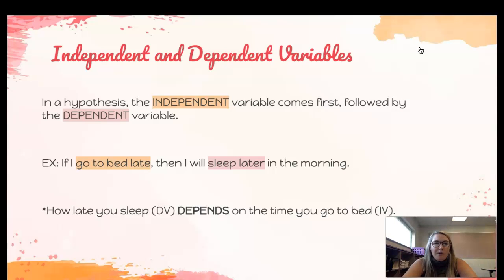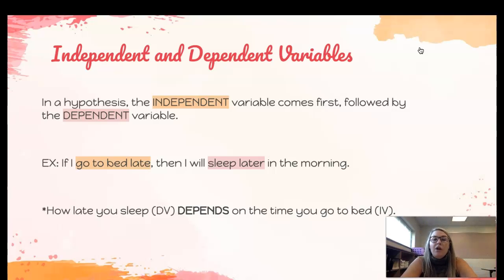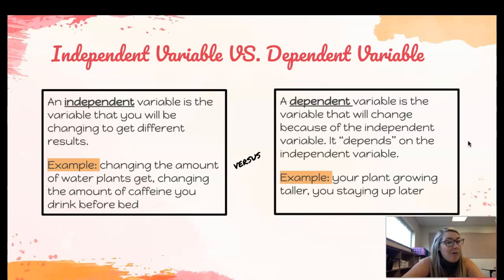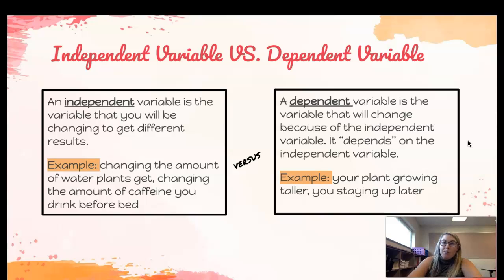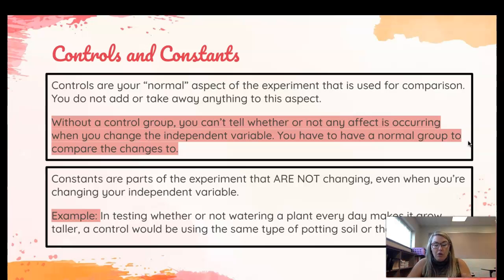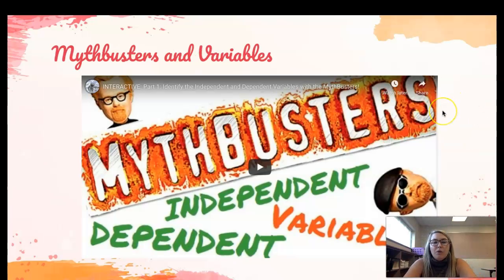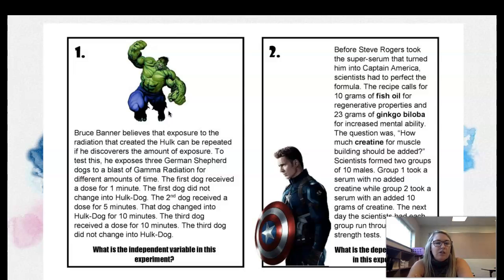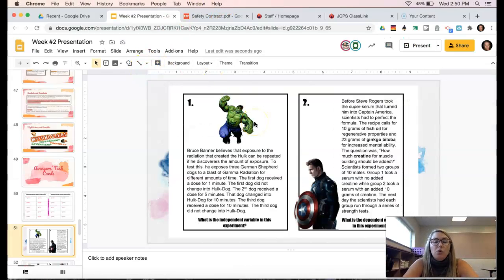Variables Friday Tutorial